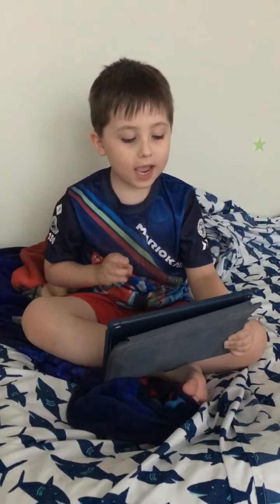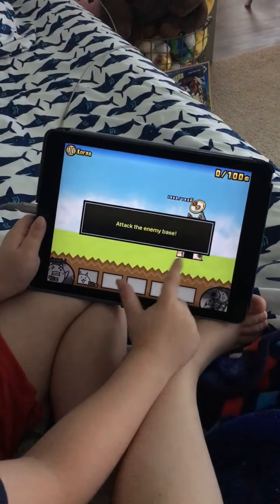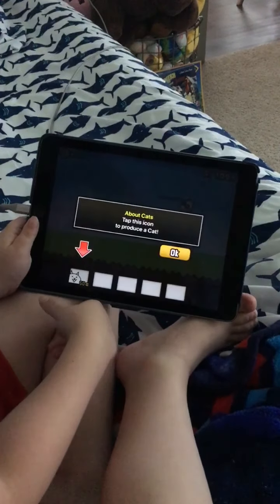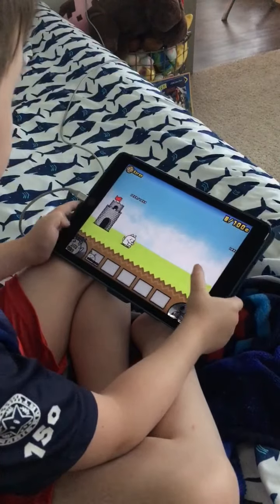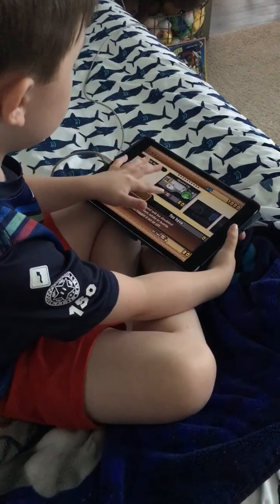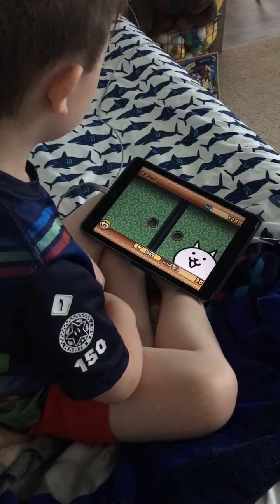Graden Plays Battle Cats #1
The first Battle Cats video!